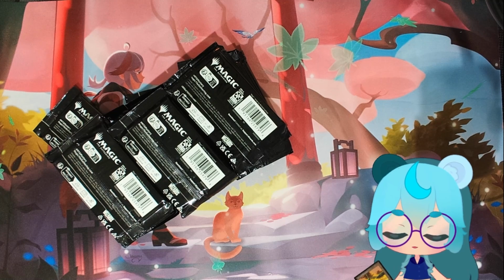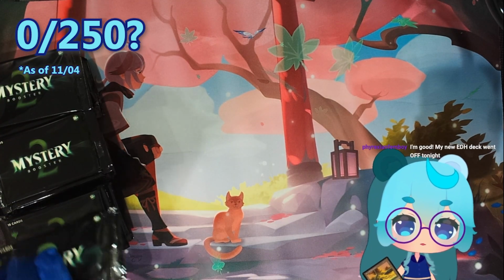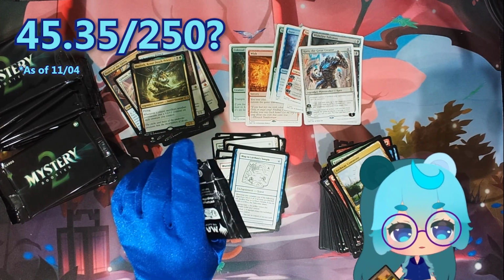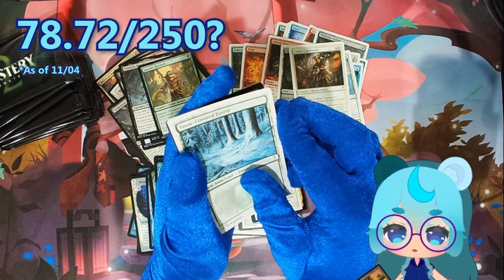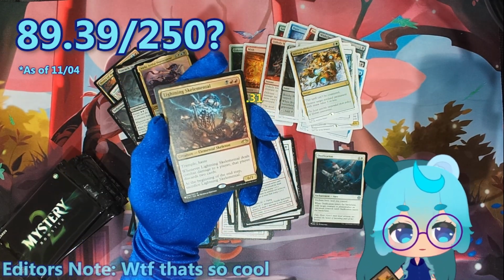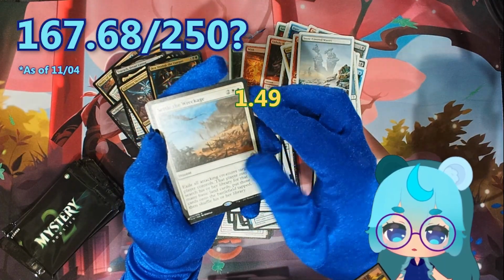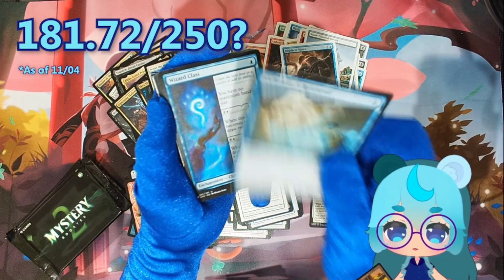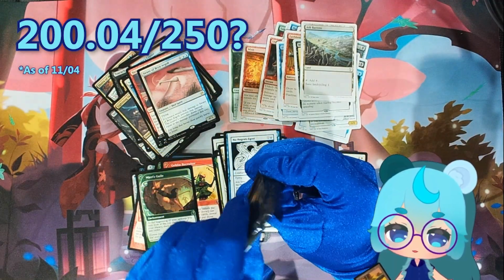Mystery Booster 2 I hardly Know her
eduited by Rexrx78